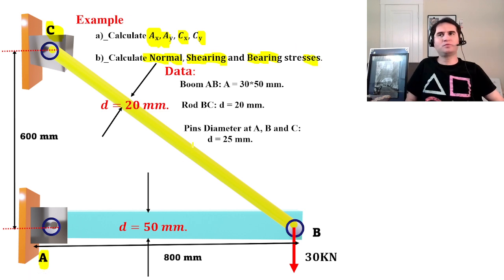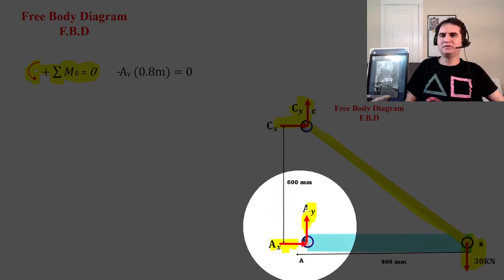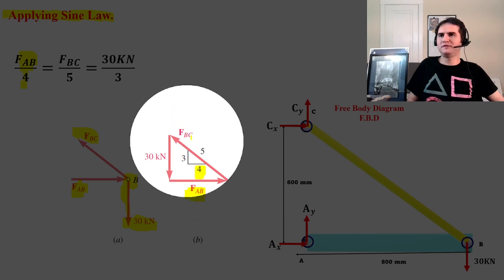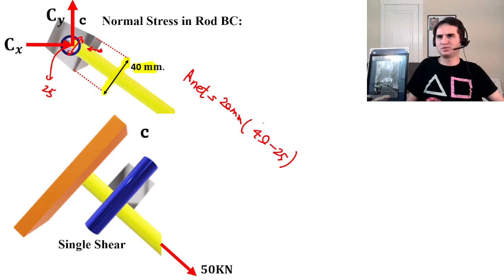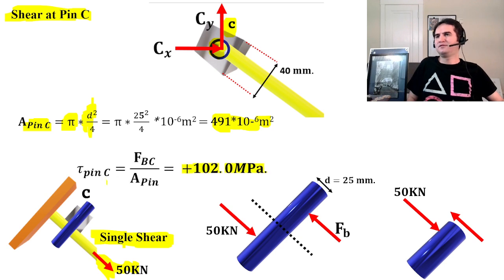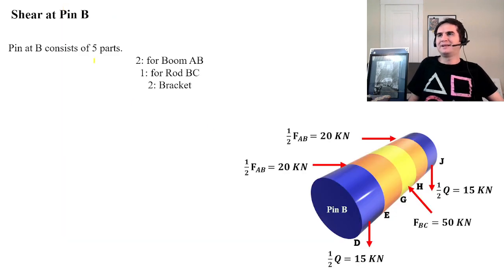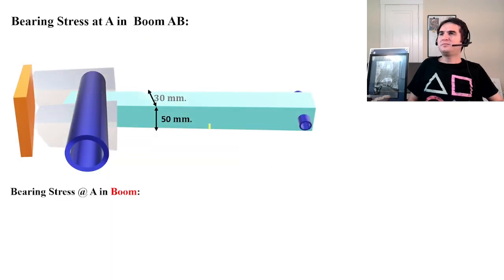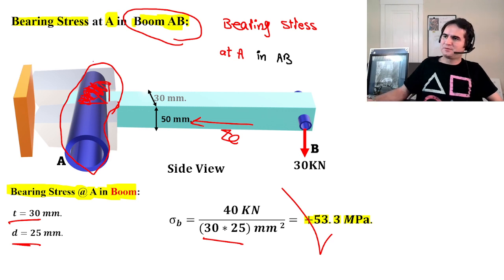84 Ch 1 Normal Shearing & Bearing Stresses